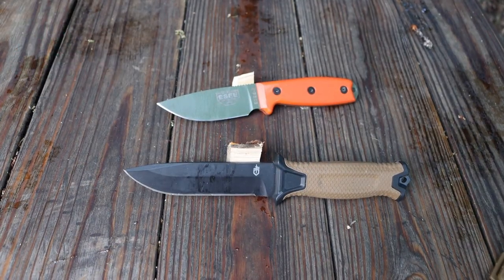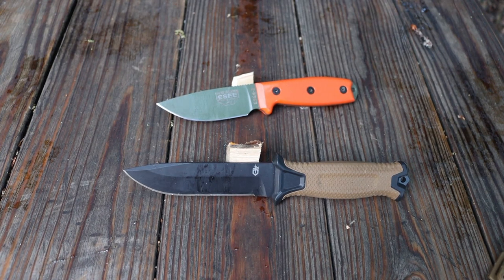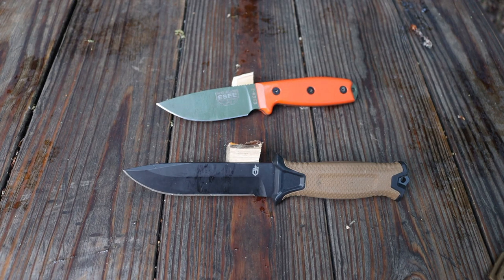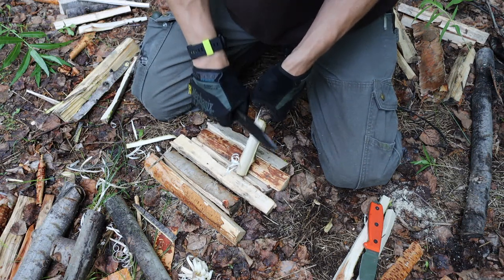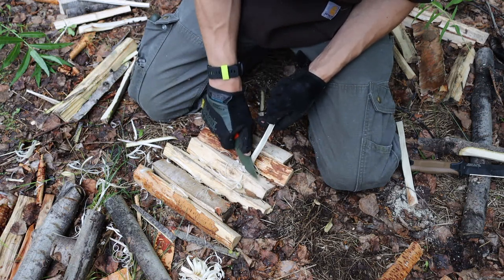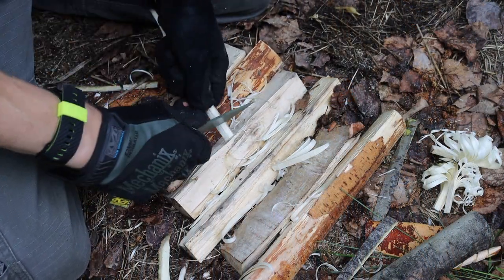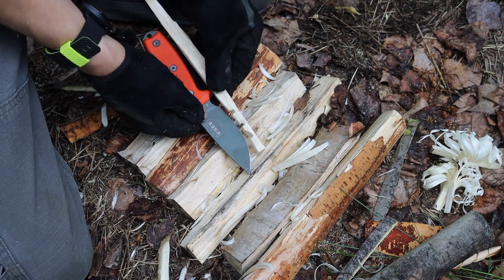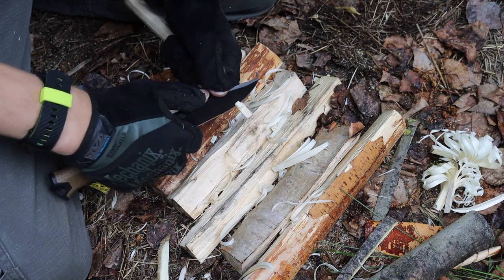Gerber Strongarm vs ESEE 3 (Survival Knife Test)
While not a 1:1 in this video we directly compare the much beloved ESEE 3 to the Gerber Strongarm to see which can perform survival tasks best. Ultimately answering the question of which you should invest in. The answer might be surprising...